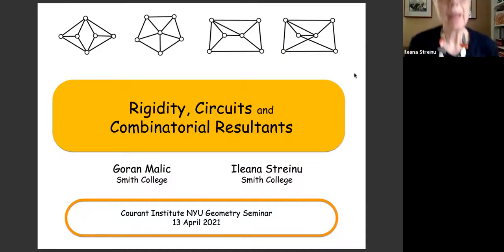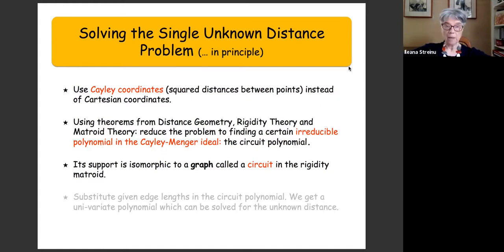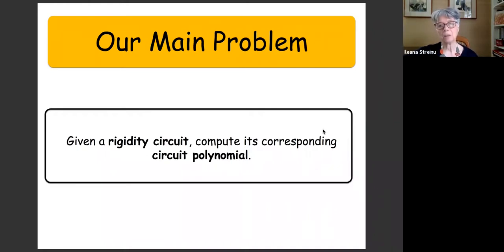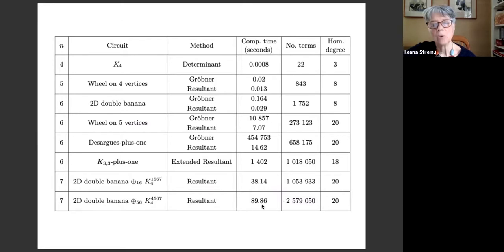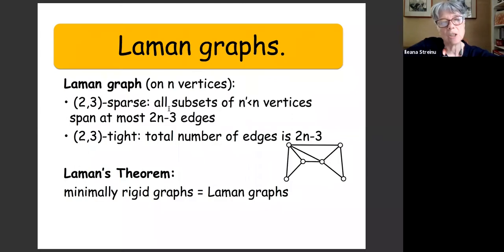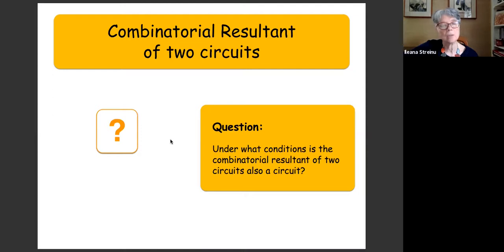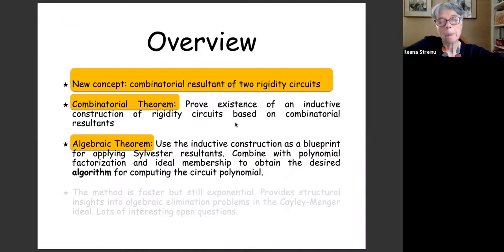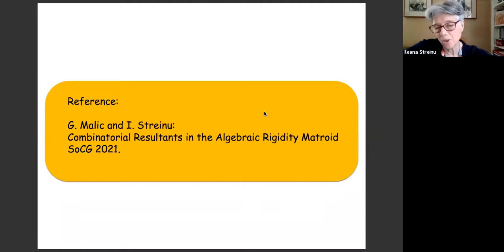Ileana Streinu: Rigidity, circuits and combinatorial resultants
Talk in the NY CG seminar on April 13, 2021 by Ileana Streinu.